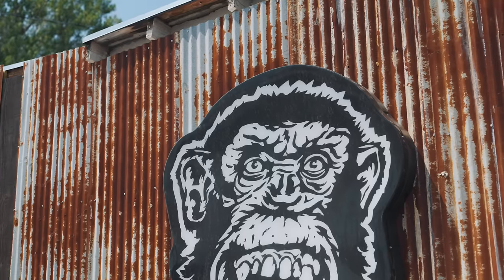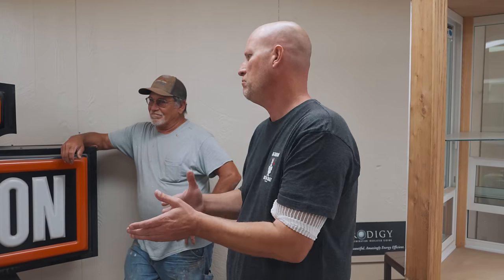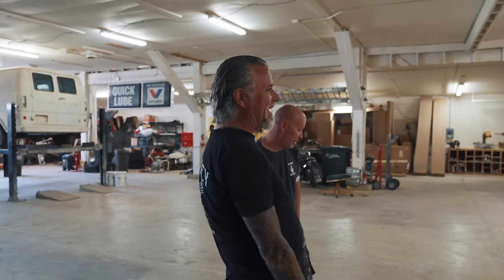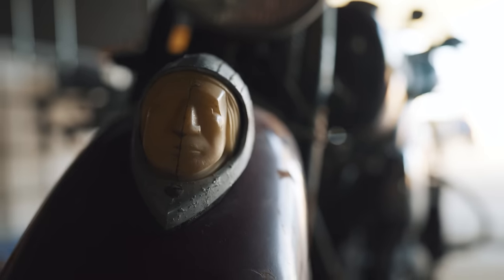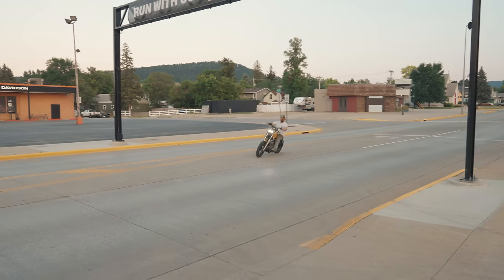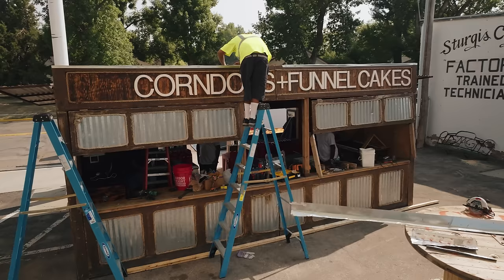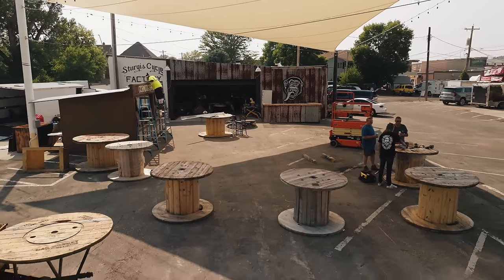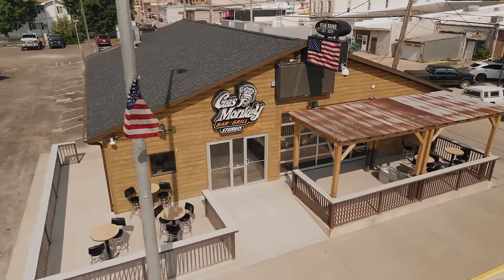Gas Monkey Sturgis: The Final Touches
Gas Monkey Sturgis: It's All Coming Together!!

We are less than a week out from the 84th Annual Sturgis Biker Rally and Gas Monkey Sturgis is finally starting to take shape! Sit Back, Crack a Cold One, and GET YOU SOME OF THAT